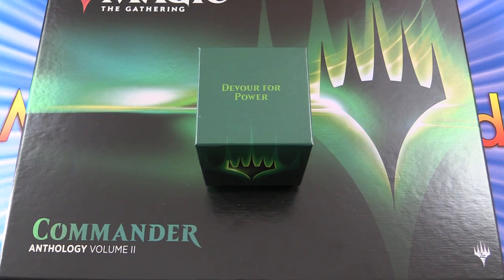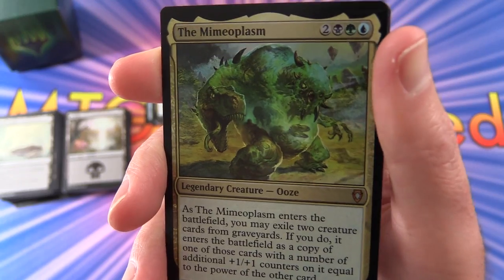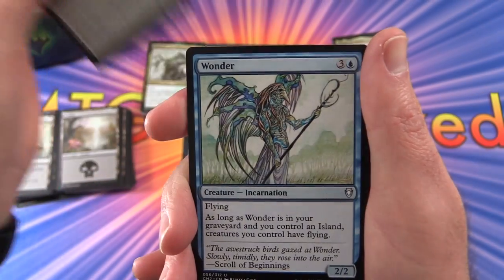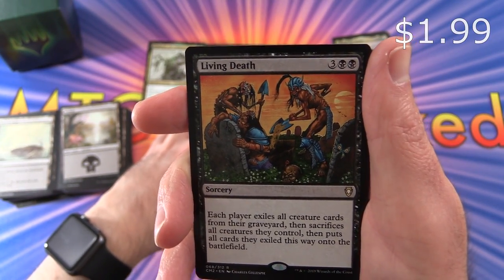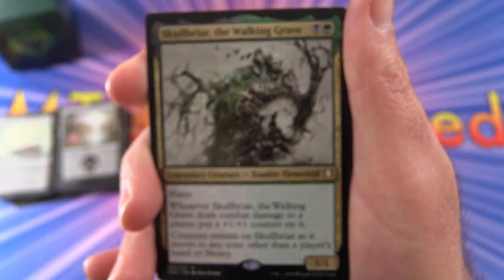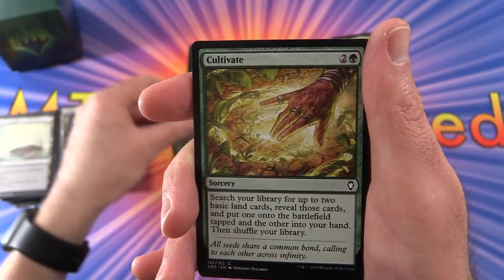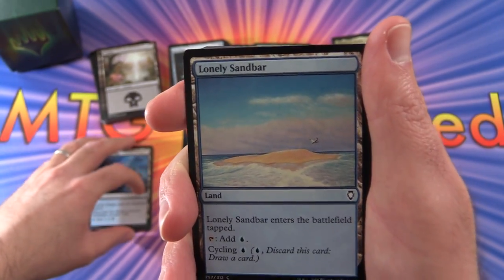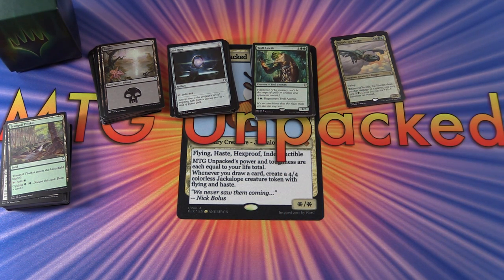Commander Anthology 2 Pt. 4 - Devour for Power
Unpacking the Magic The Gathering: Commander Anthology 2, Devour for Power deck *Part 4 of 4*